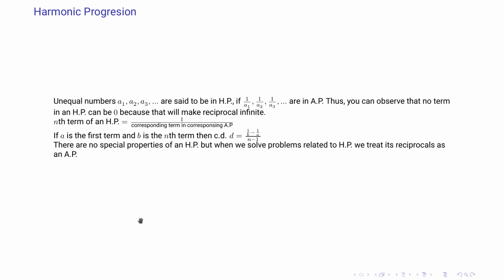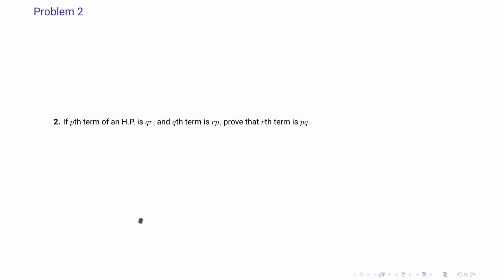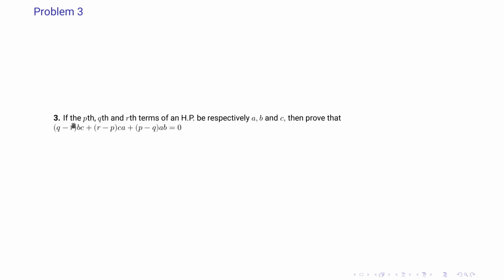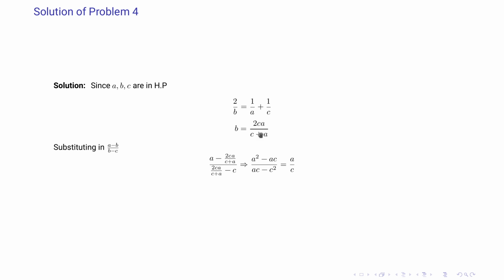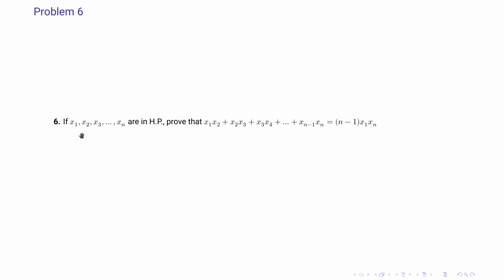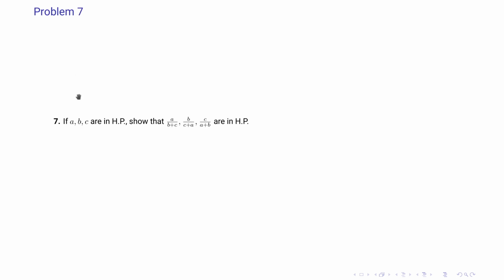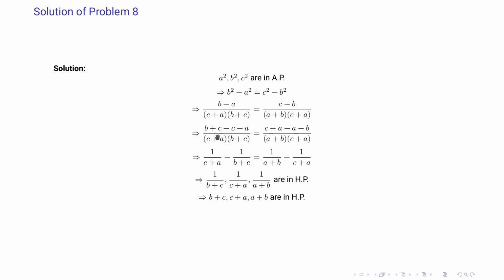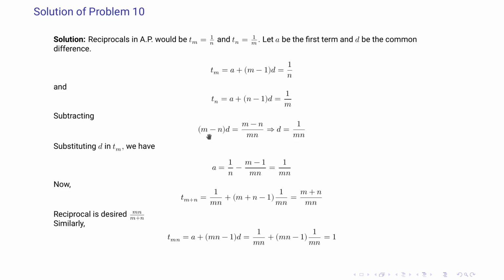Harmonic Progression Theory and Problems 1-10